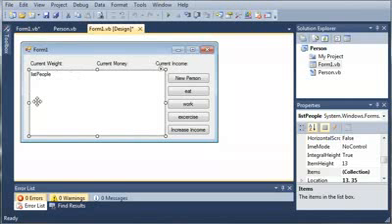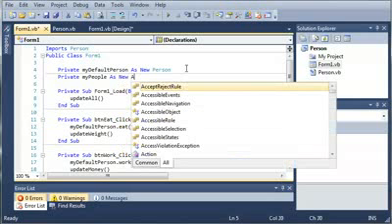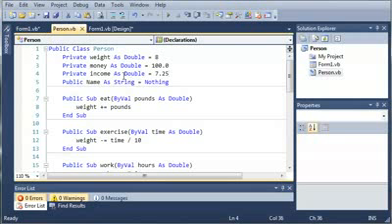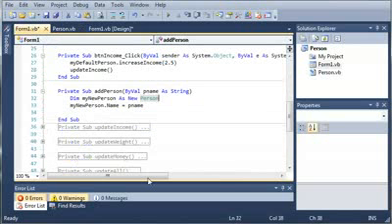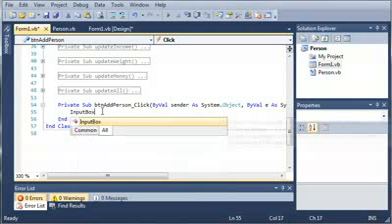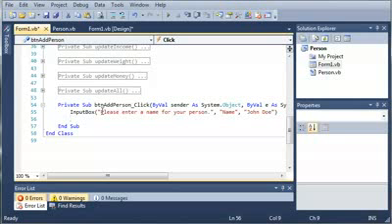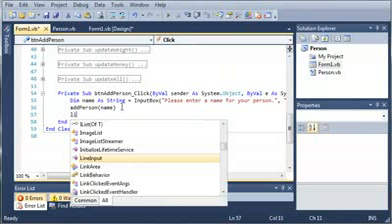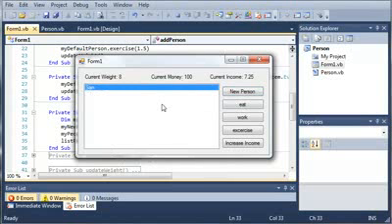Visual Basic - 94 - Person Part 3